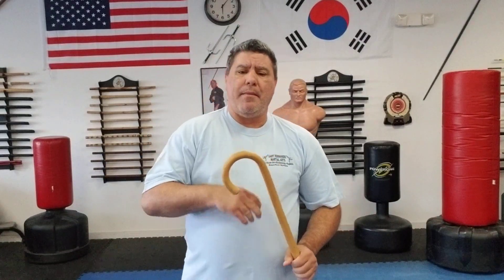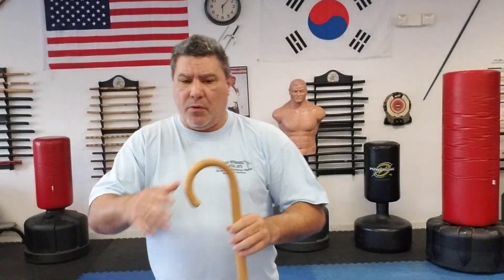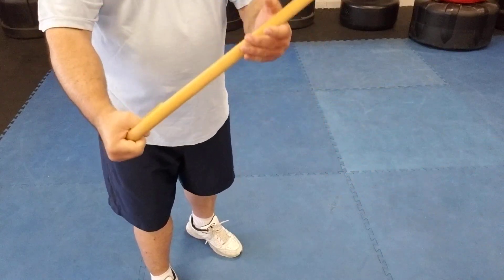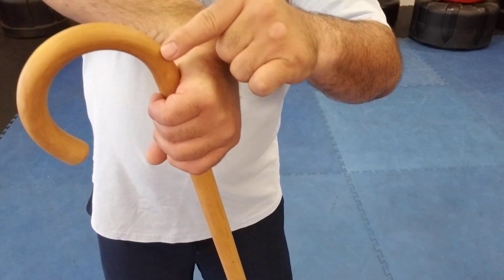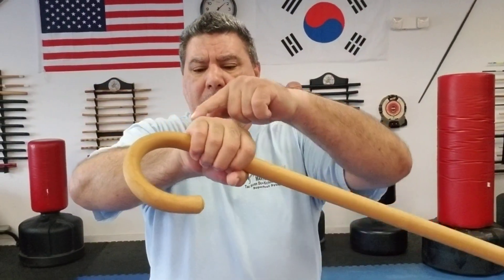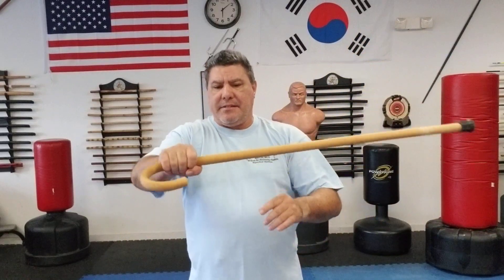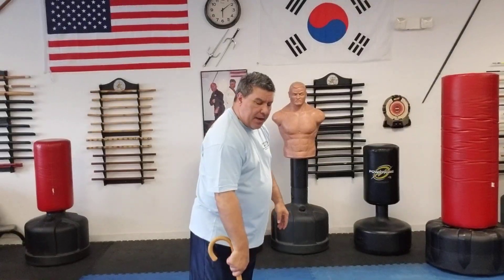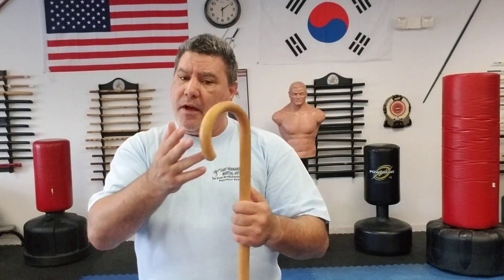Cane self-defense tip with finding your personal grip on a cane with no grips or markings on it.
Master Gary Hernandez with cane self-defense tip on finding your personal grip on a cane with no grips cut into it or markings for a grip to hold it.